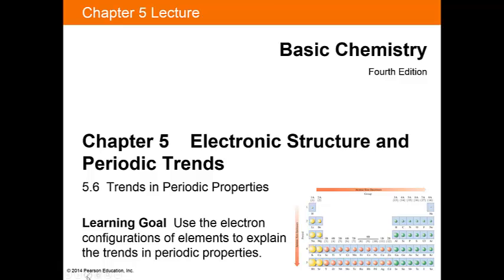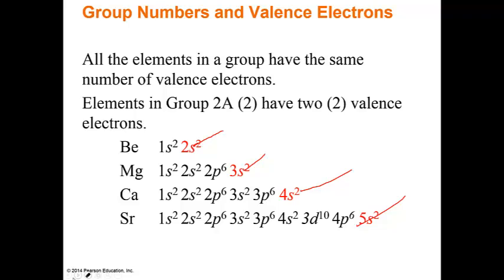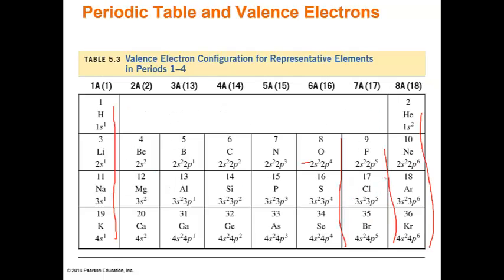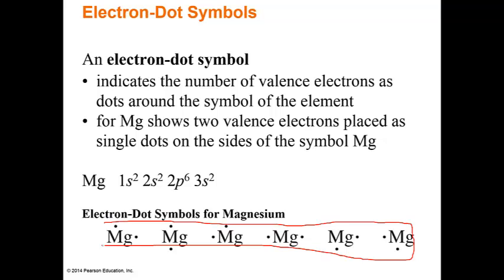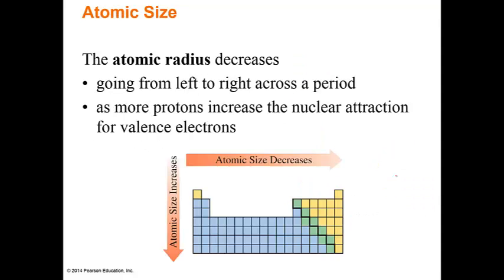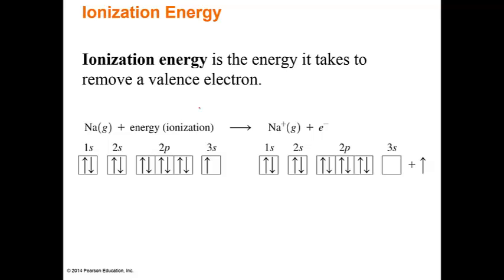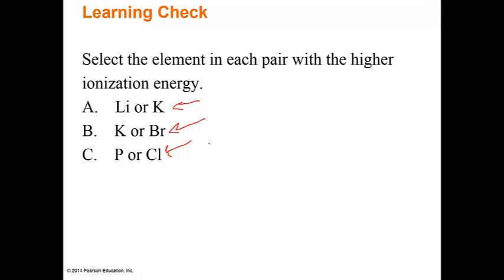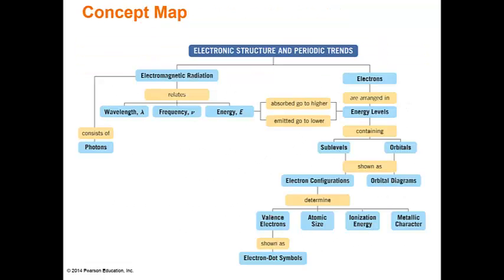5.6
NSCC Chem